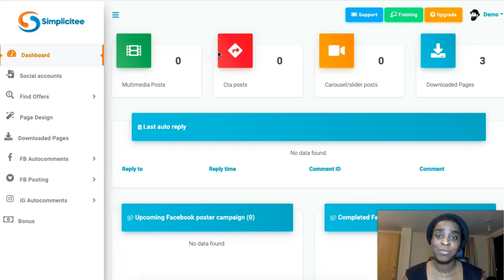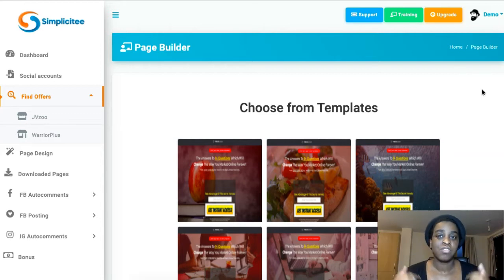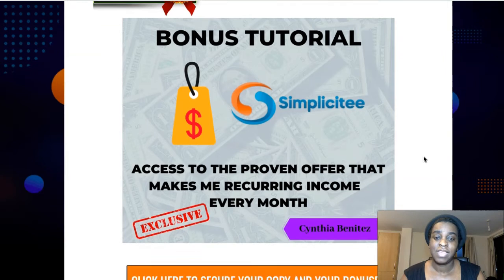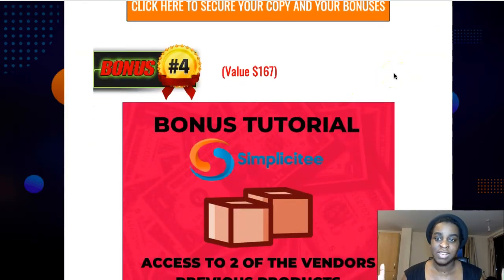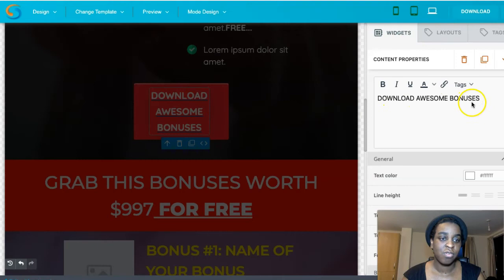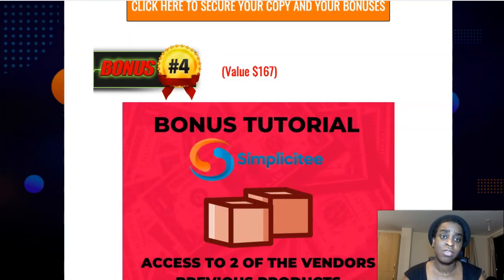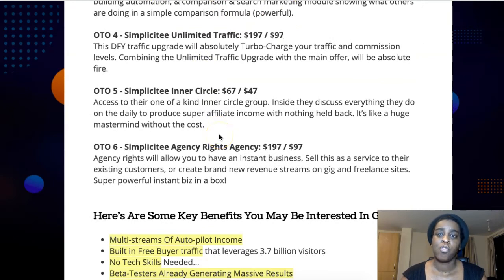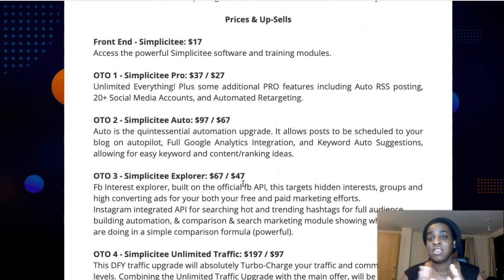Simplicitee Review + Bonuses 🔥How To Make Money Online Easily in 2021 🔥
What Is Simplicitee all about?

Use This Tool and Boost Your Commissions Up to 10X More While Cutting Your Workload To Shreds! It offers all-powerful tools like Drag and Drop DFY Page builder, Instagram Auto Comment Reply, Facebook Messenger BOT, Facebook Comment Auto Reply & Private Reply, Facebook Auto Comment Tools all equating into a flood of Free Traffic and Sales Easily!

Front End - Simplicitee: $17
Access the powerful Simplicitee software and training modules.

OTO 1 - Simplicitee Pro: $37 / $27
Unlimited Everything! Plus some additional PRO features including Auto RSS posting, 20+ Social Media Accounts, and Automated Retargeting.

OTO 2 - Simplicitee Auto: $97 / $67
Auto is the quintessential automation upgrade. It allows posts to be scheduled to your blog on autopilot, Full Google Analytics Integration, and Keyword Auto Suggestions, allowing for easy keyword and content/ranking ideas.

OTO 3 - Simplicitee Explorer: $67 / $47
Fb Interest explorer, built on the official fb API, this targets hidden interests, groups and high converting ads for your both your free and paid marketing efforts.

Instagram integrated API for searching hot and trending hashtags for full audience building automation, & comparison & search marketing module showing what others are doing in a simple comparison formula (powerful).

OTO 4 - Simplicitee Unlimited Traffic: $197 / $97
This DFY traffic upgrade will absolutely Turbo-Charge your traffic and commission levels. Combining the Unlimited Traffic Upgrade with the main offer, will be absolute fire.

OTO 5 - Simplicitee Inner Circle: $67 / $47
Access to their one of a kind Inner circle group. It’s like a huge mastermind without the cost.

OTO 6 - Simplicitee Agency Rights Agency: $197 / $97
Agency rights will allow you to have an instant business. Sell this as a service to their existing customers, or create brand new revenue streams on gig and freelance sites. Super powerful instant biz in a box!

In this Simplicitee review you will found all you need to make an informative decision to buy Simplicitee or not. I tell you all about Simplicitee bonuses, Simplicitee pricing, Simplicitee OTO’s and I do Simplicitee walkthrough of the whole system.

Regards,
Cynthia Benitez